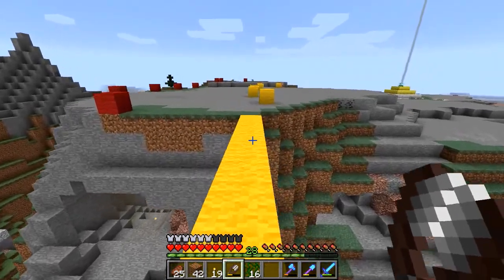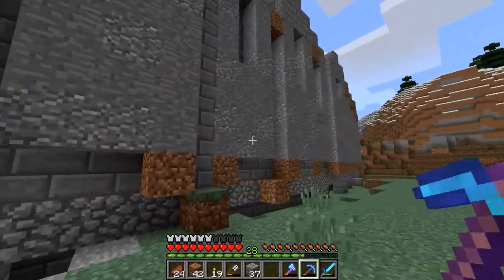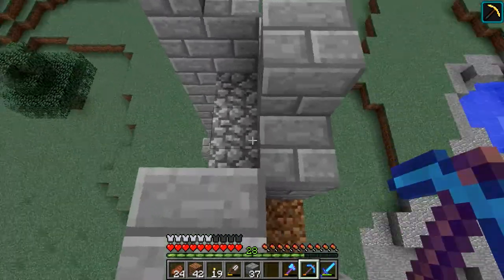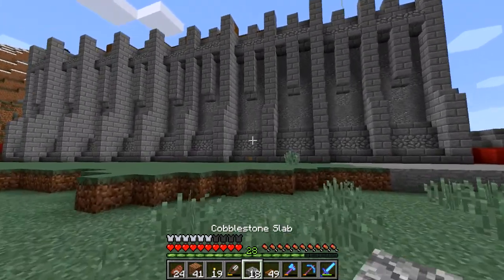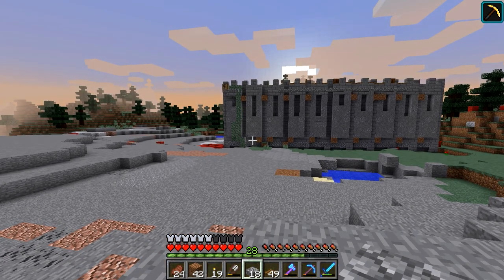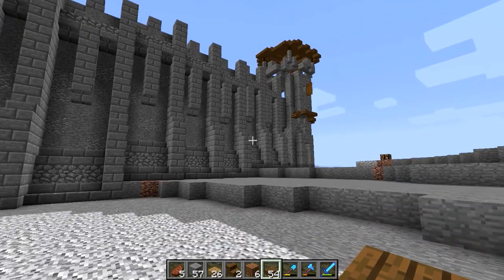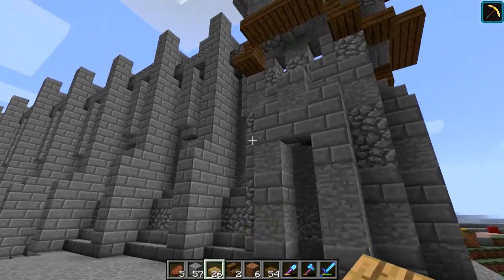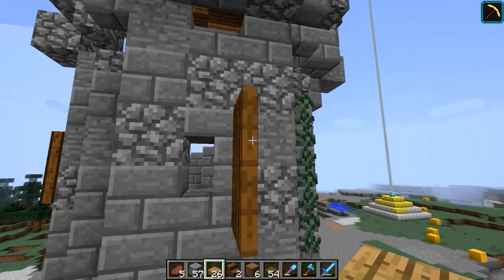Let's Build EP#69 - Castle Walls 101 - Minecraft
Walls and tower are finally being built! Let's talk about how to make them look practical and good!